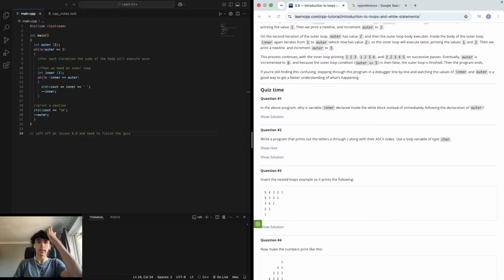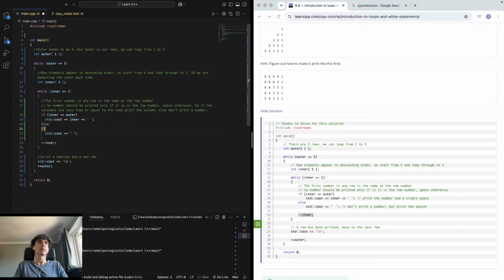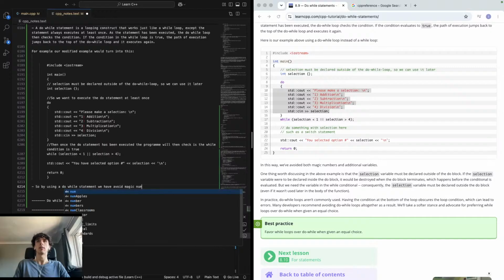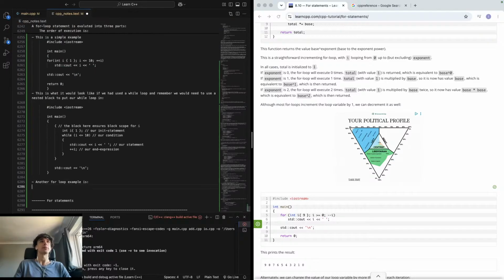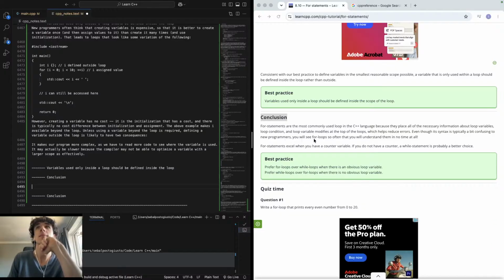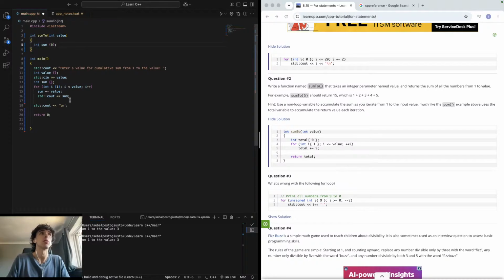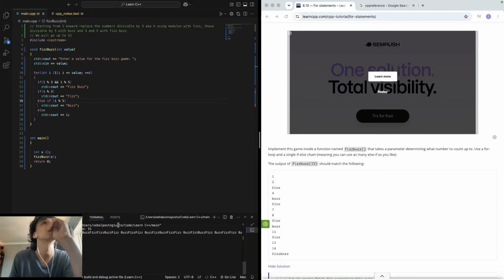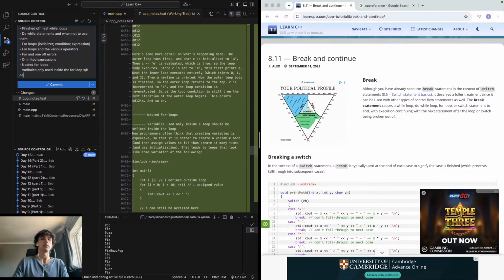Day 16 Learning C++ (No AI) Until I Become Elliot Alderson | C++ Control Flow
Learning C++ until I know what I am doing and becoming a chad like Elliot Alderson (No AI) | Day 12 Learning C++ - For Loops and other control flow statements

Today we will be learning about For Loops and other control flow statements within C++.

The importance of For Loops and other control flow statements in C Plus Plus.